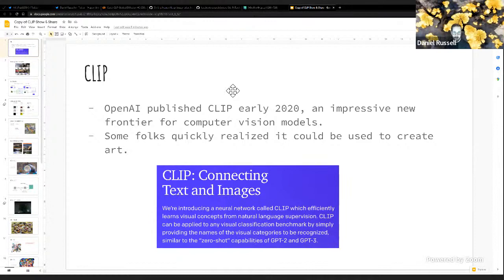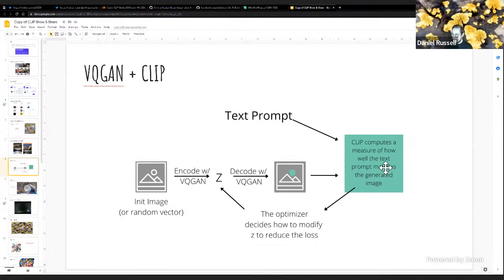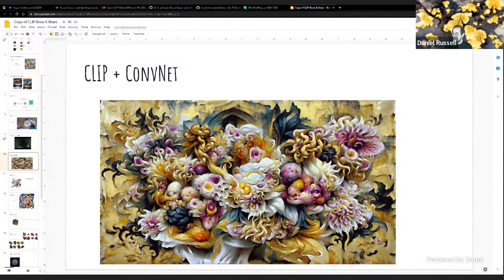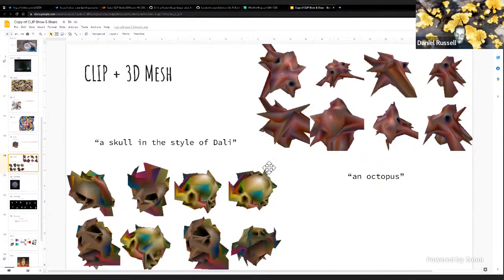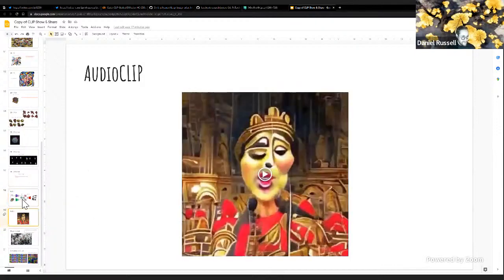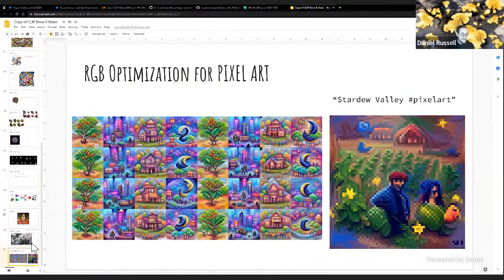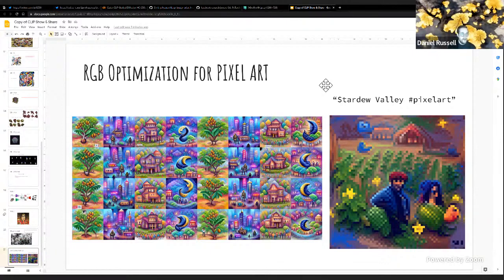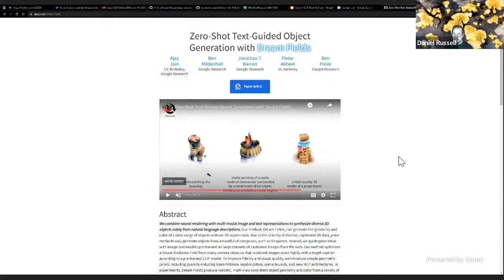Various CLIP Creative Models Exploration (1/3) [OpenAI CLIP]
Super Insightful interview with Daniel Russell This interview covers wide spectrum of possibilities with CLIP and also does deep dive into CLIP-Diffusion and CLIP-Deep Image Prior script.